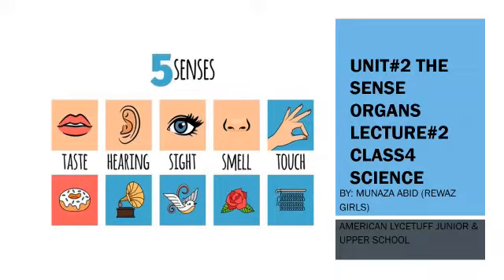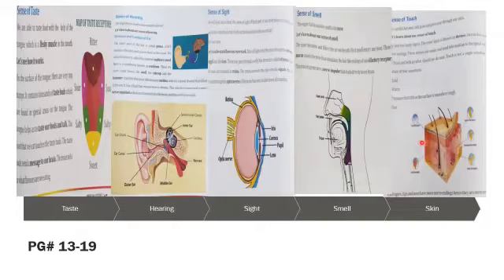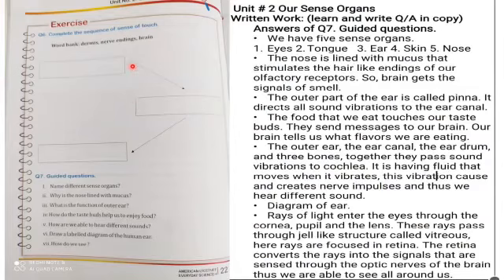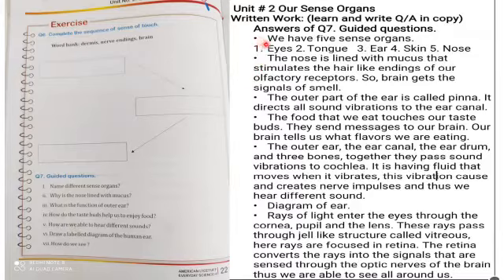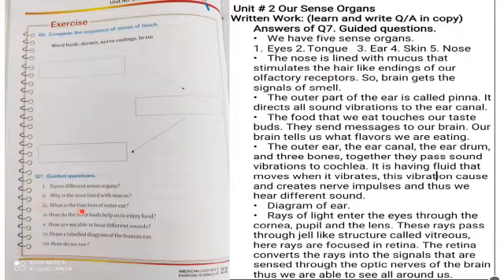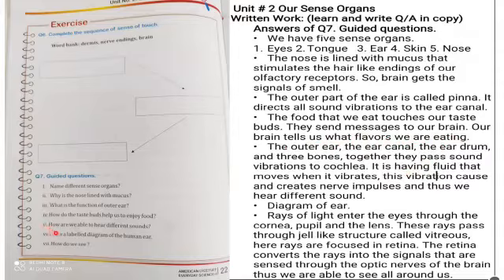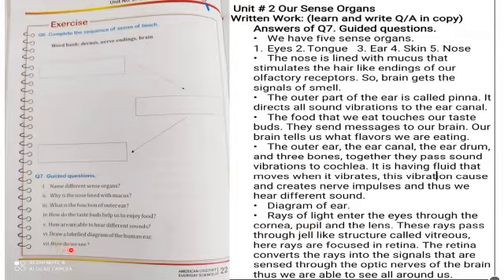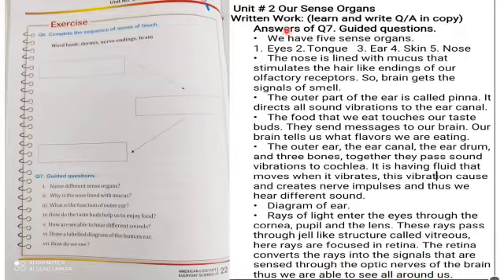5 Senses , Grade 4, Exercise